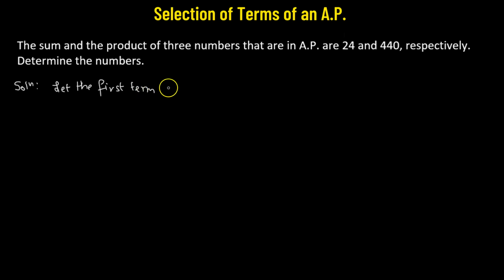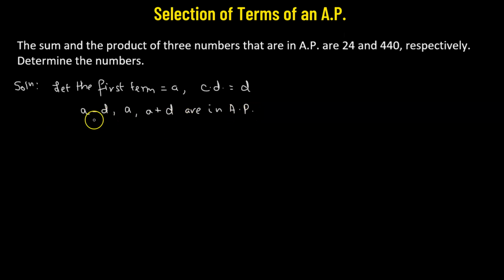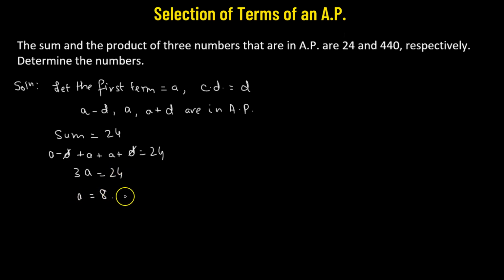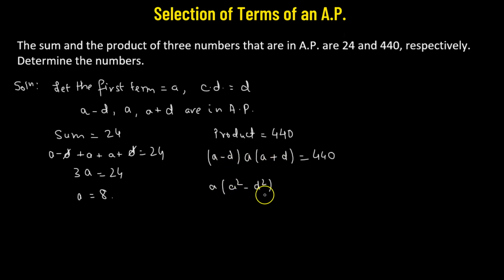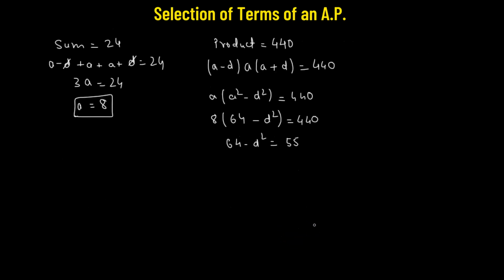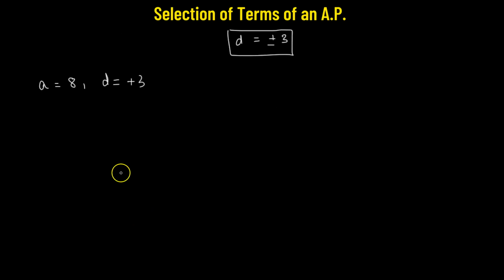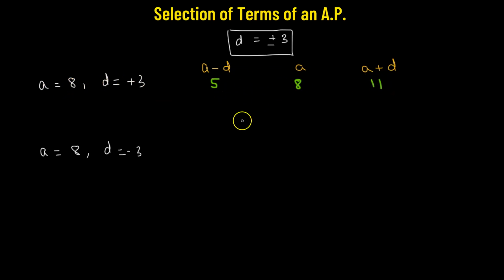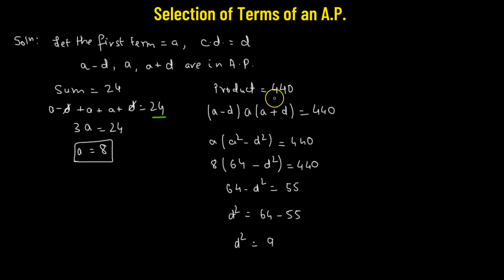2.6 | Sequences and Series | Selection Of Terms Of An Arithmetic Progression